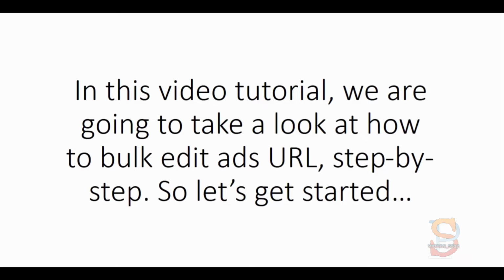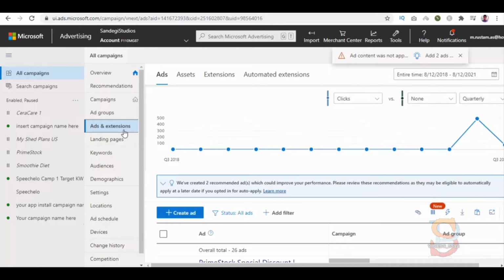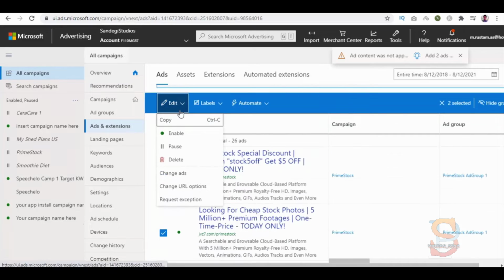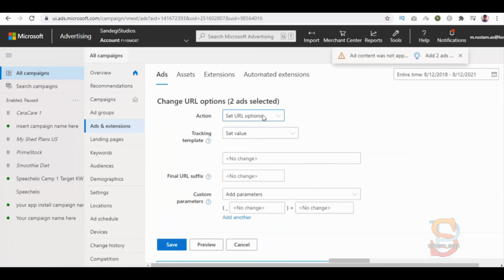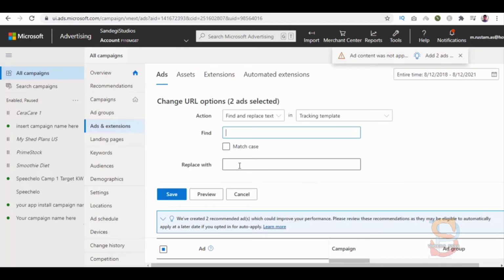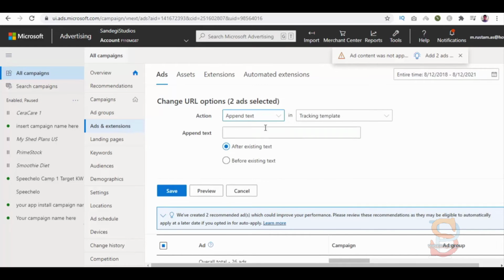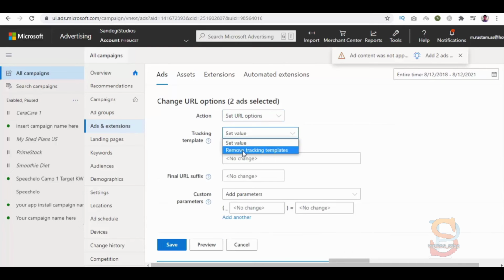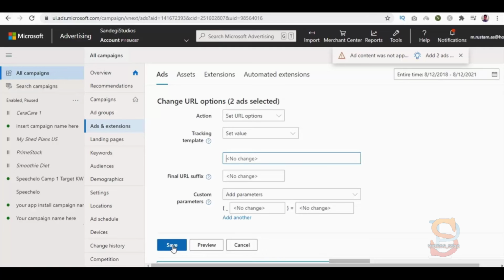Bulk edit ads URL